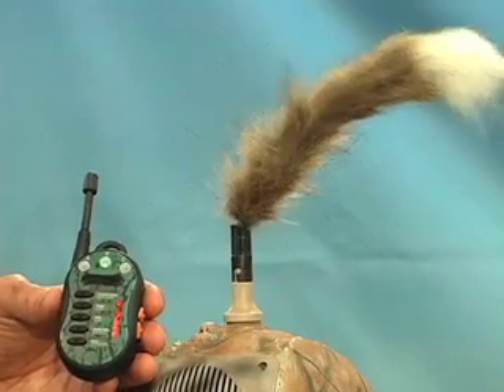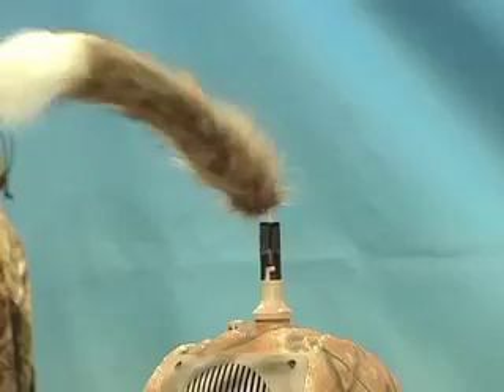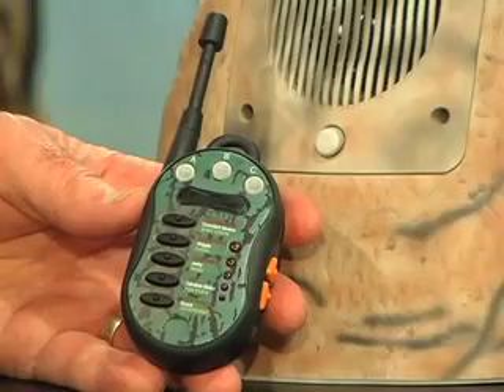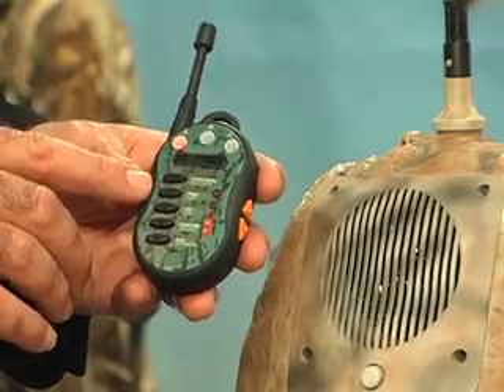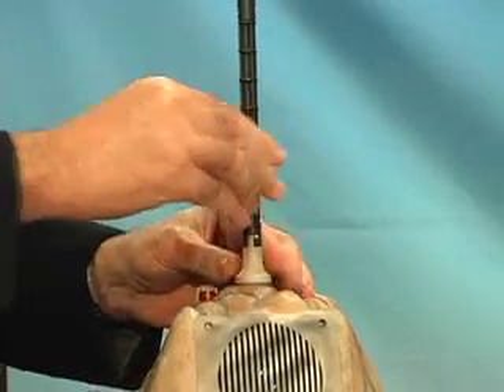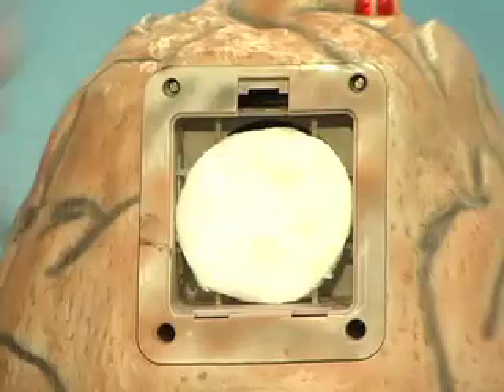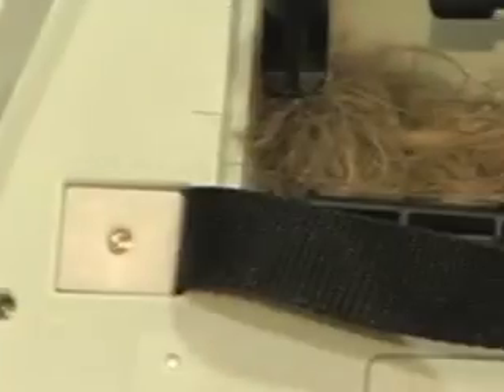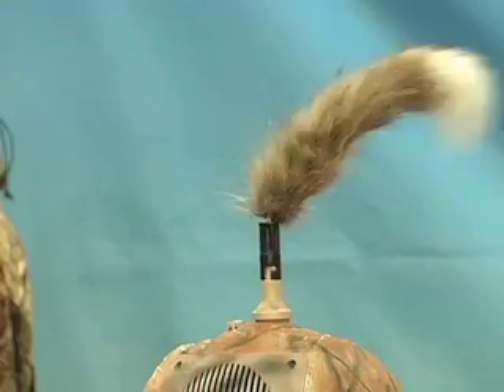Waggler video- short version v2-H.264 compressed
The Waggler is a wireless remote control decoy, game call, and scent dispenser all in one compact unit. Watch this video to see how The Waggler can benefit you on your next hunting adventure!